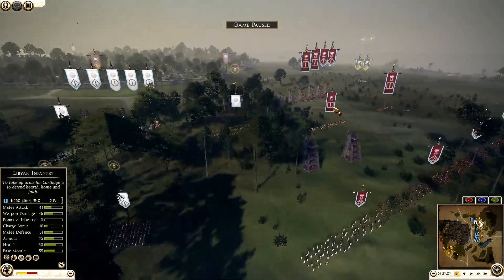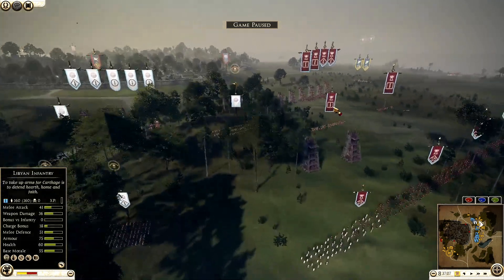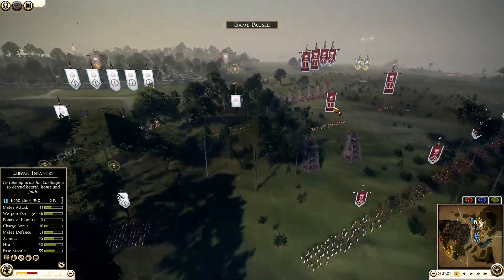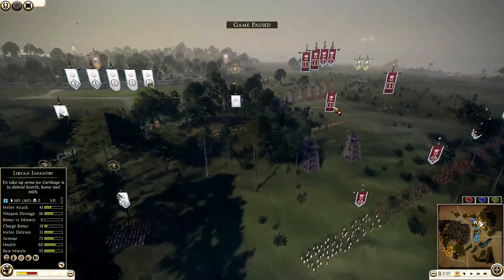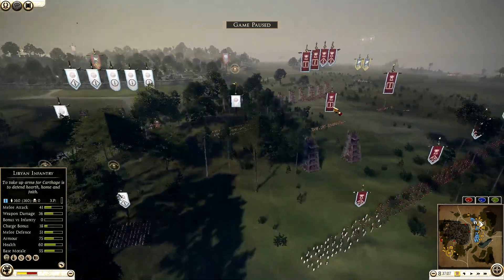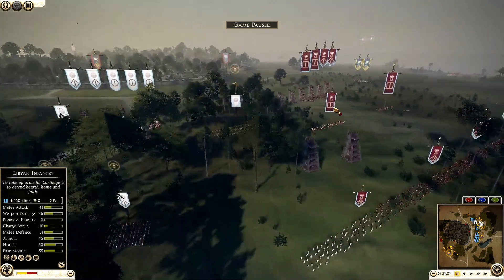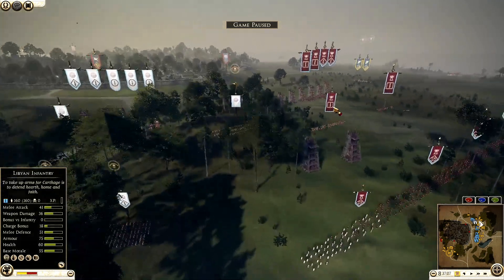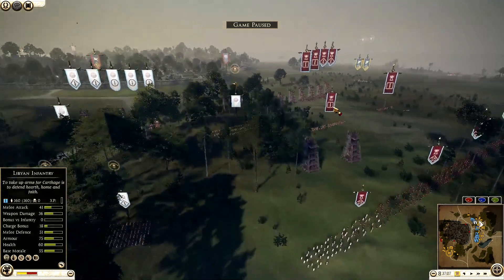Madness In Tur Rome 2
Hey all this is Charlie6Zulu welcome to the channel we do both battle replays and campaigns here
I hope you enjoy and stick around

Any replays send to this email